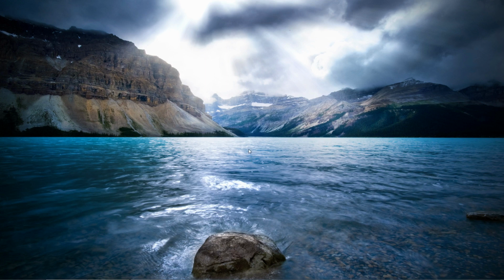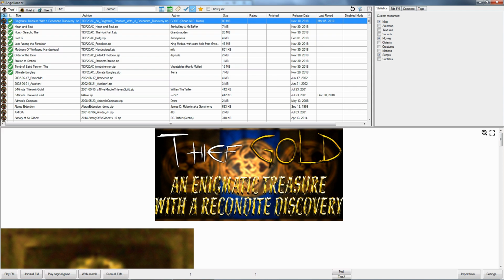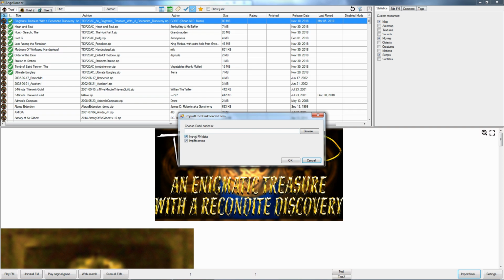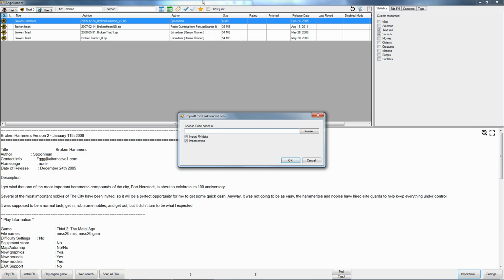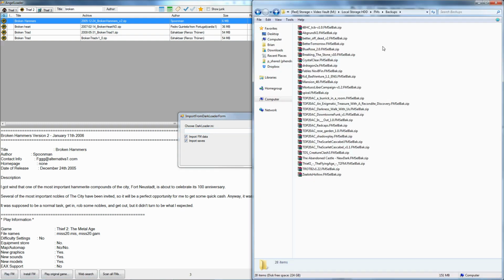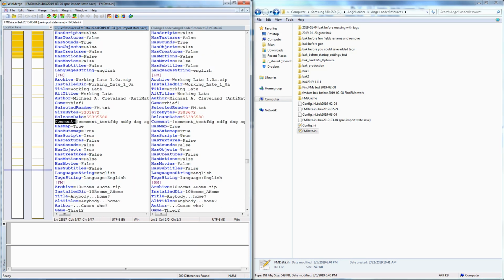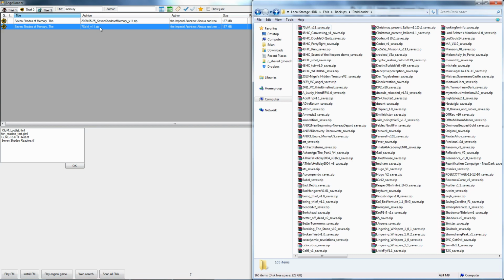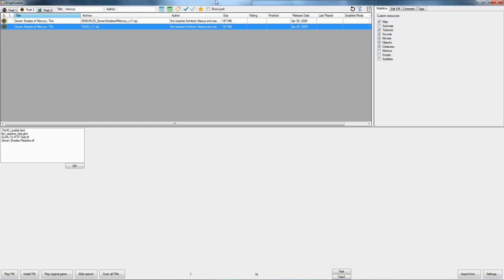AngelLoader dev update #13 - Dark Angels II: Taftkraftengel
TIME TO GET JUVENILE ON THESE UI TEXTS